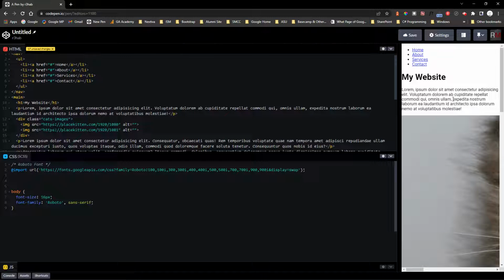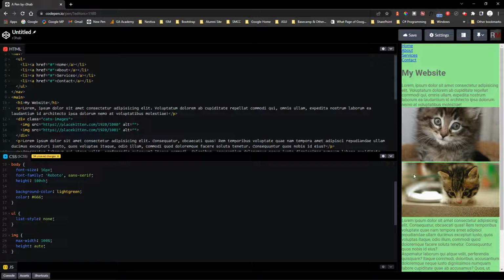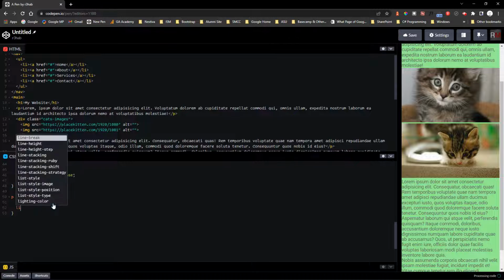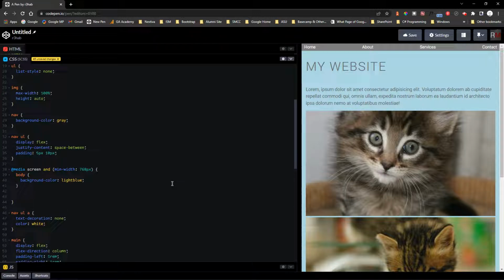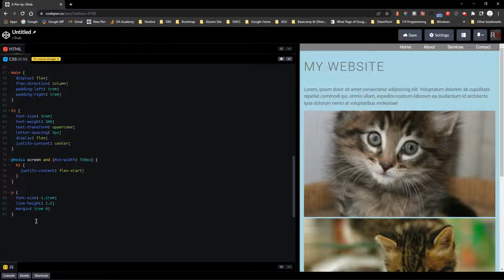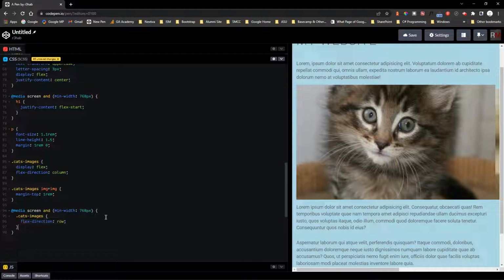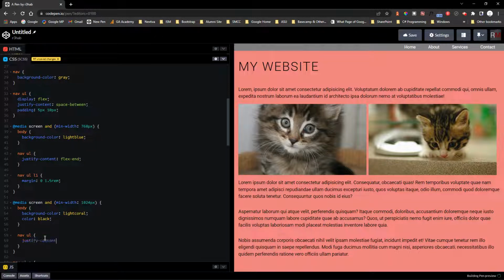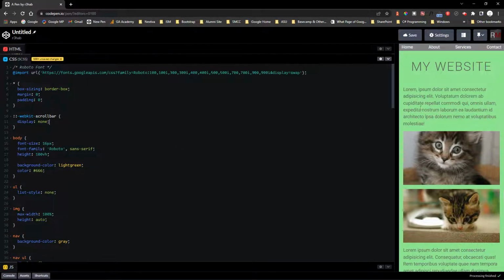Working with mobile-first styles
Working with mobile styles is essential in today's web environment. In this video, I will give a very basic overview on setting up some simple mobile-first styles.

What is mobile-first? A mobile-first design pattern means that all default styles will be our mobile styles. As the screen-size grows, we'll write media queries to accommodate those larger sizes.